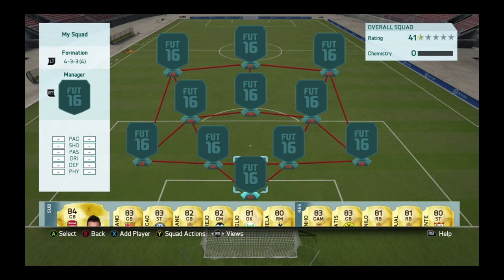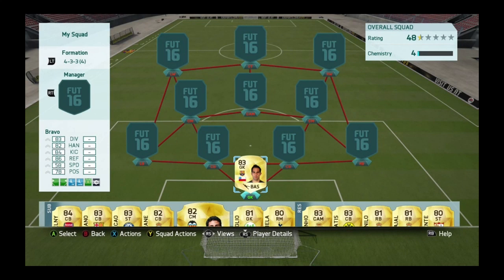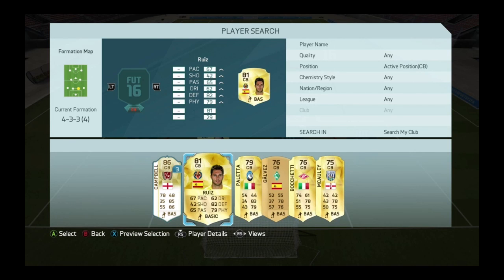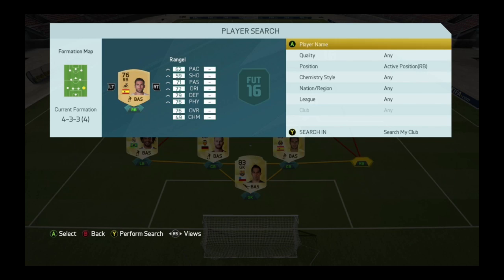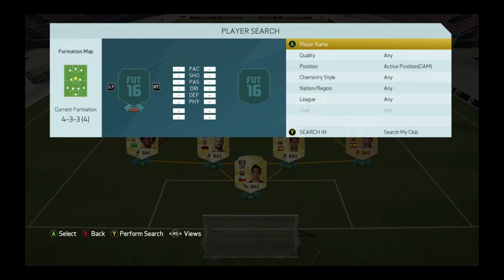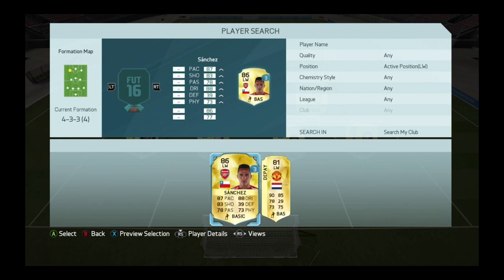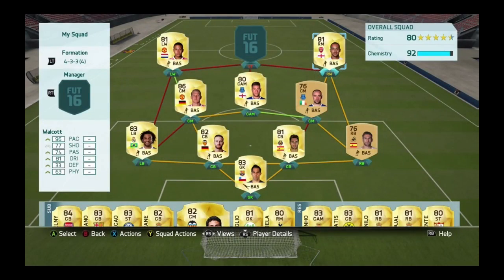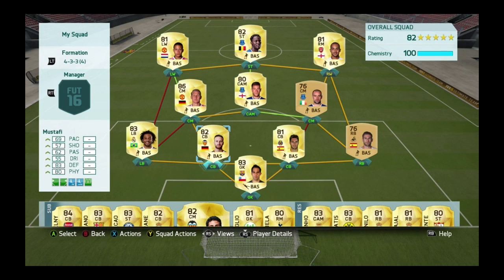My Fifa 16 Ultimate Team - Sick Hybrid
Hey Guys,
Today I decided to show you my Fifa 16 ultimate team. Its an awesome hybrid. I hope you enjoy. I hope you enjoy the video.

- Frog Gaming